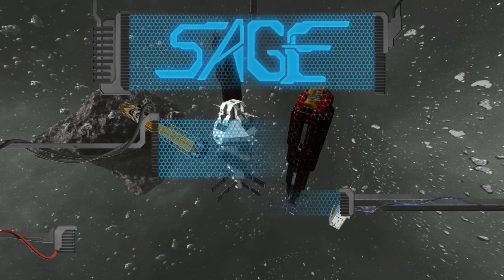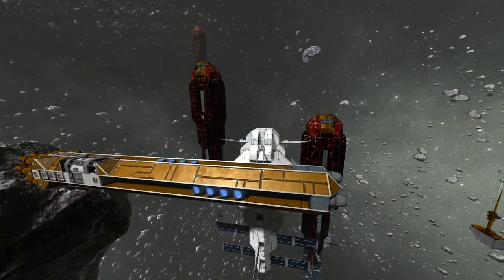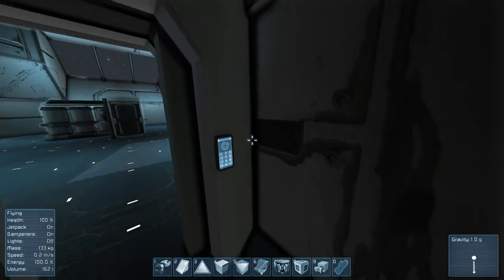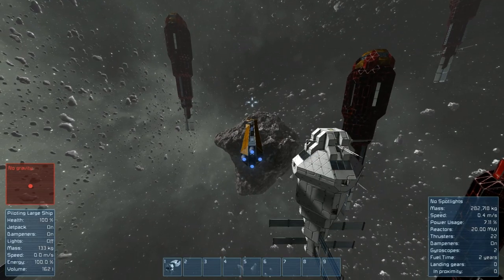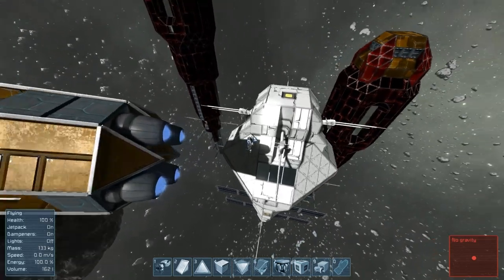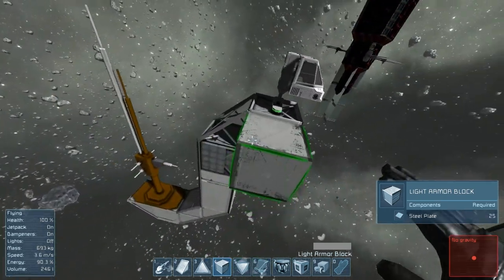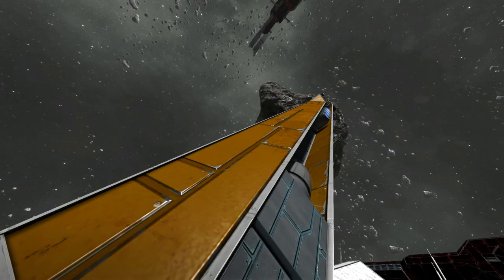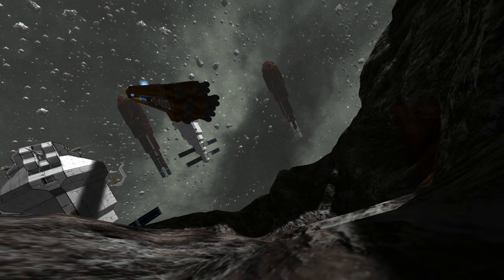Space Engineers, Spectator Mode (Update 01.034)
A brilliant update came out today, and added a few very very useful things.

Patch Notes

Features
- space suit color selection (in medical room)
- large ship drills
- added spectator mode
- added borderless window option
- more options for running dedicated server (configurable data path in command line)
- improved small cockpit mount points
- added the option to take anything from conveyor system by double-clicking

Fixes
- reverted to previous multiplayer code (improvements will come)
- fixed landing gear white color
- fixed cargo ships not de-spawning
- fixed issue with players' name displayed as "Unknown"
- fixed issue when tools constantly deplete suit's energy after the task is finished
- fixed merge block shifting when two ships were connected
- fixed Cockpit3 does not need any displays to be functional
- fixed issue with screenshots taken during auto-save
- fixed issue with broken workshop thumbnails
- fixed warning when switching from creative 1x to survival 1x
- fixed ship drill being too fragile
- fixed changing toolbar while constructing
- few animation fixes (character without gravity or jetpack, character sitting in a cockpit)
- fixed issue with ejector being functional when it was placed on large doors
- fixed grammatical translation errors (multiple errors on words, sentences & quotes in US English Version)

Spectator mode:
Can be enabled in world settings
F6 - return to regular mode
F7 - tracking camera, controlling object
F8 - free camera, controlling camera (this is true spectator)
F9 - free camera, controlling object

Dedicated server:
SpaceEngineersDedicated.exe -noconsole -path "D:\Whatever\Something"
-noconsole: will run without black console window
-path: will load config and store all files in path specified ("D:\Whatever\Something" in example)

taskkill /IM SpaceEngineersDedicated.exe
this will stop dedicated server correctly, saving the world etc
to stop it immediately add argument "/f", that will kill server without asking to stop and without saving the world

Background and outro music from Space Engineers in game files.

Custom Models

SAGE Info